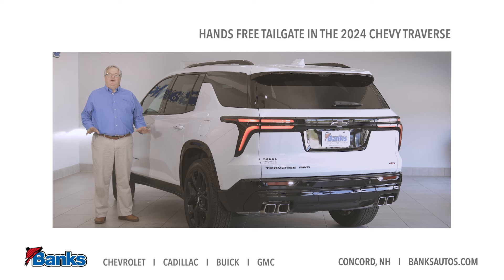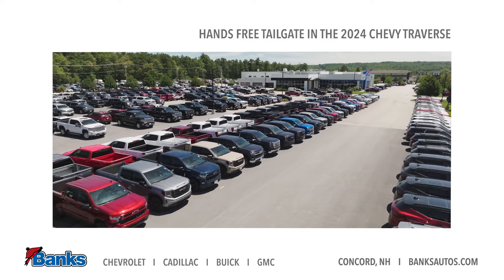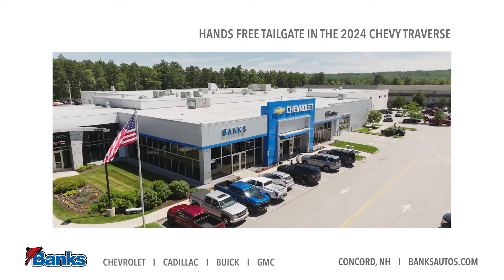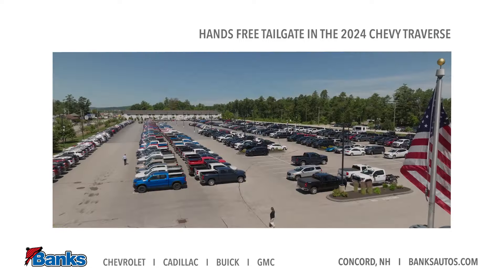2024 Chevrolet Traverse // Hands Free Tailgate // Banks Helpful tips & Tricks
The 2024 Traverse has a host of new updates to make your life easier. Like the all-new proximity tailgate, instead of waving your foot in front of a sensor, simply stand behind your Traverse for 3 seconds and the rear hatch will open, allowing for easier operation especially if your hands are full. Check out this feature on the video and see our options